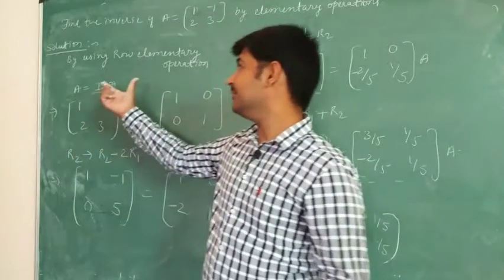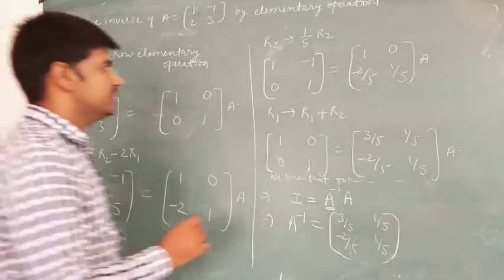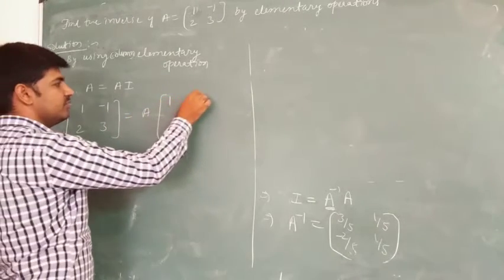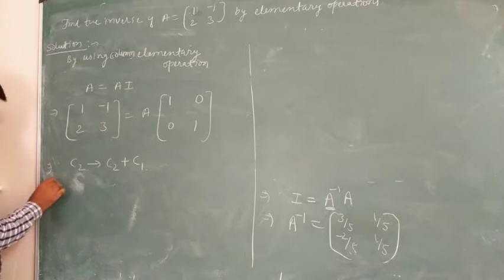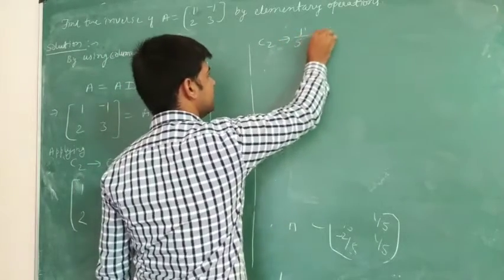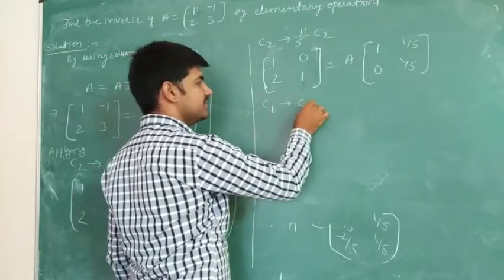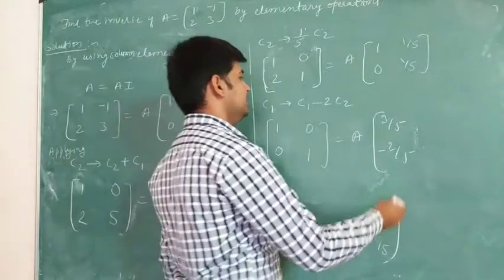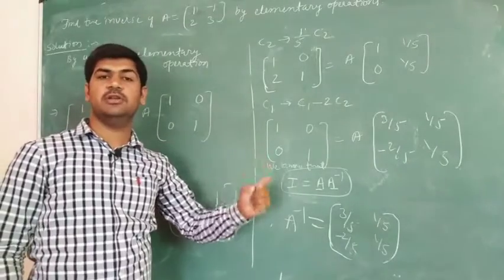Inverse of a matrix using column elementary operations